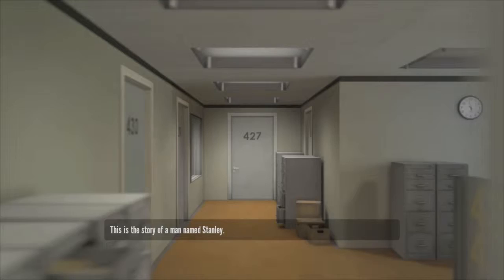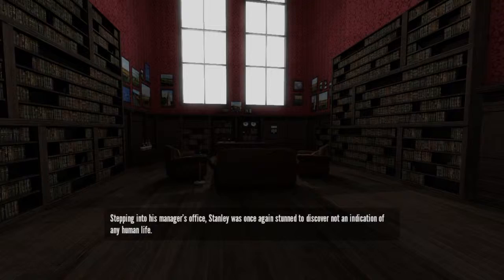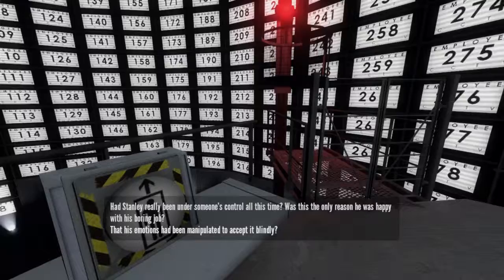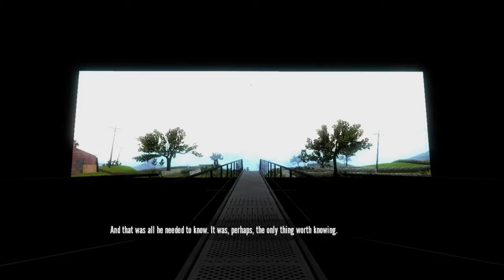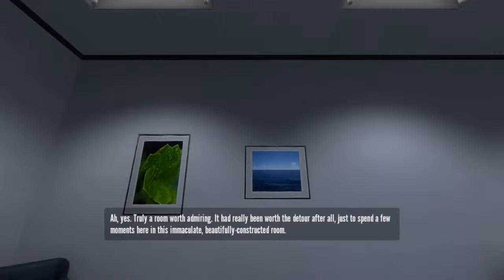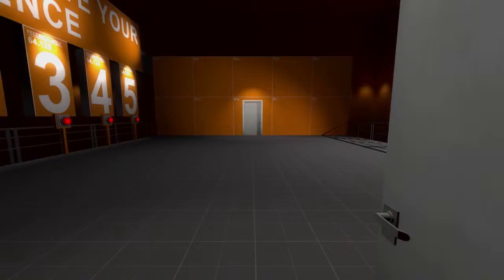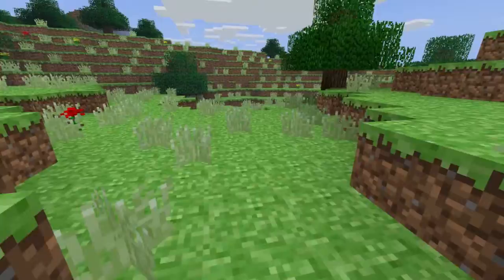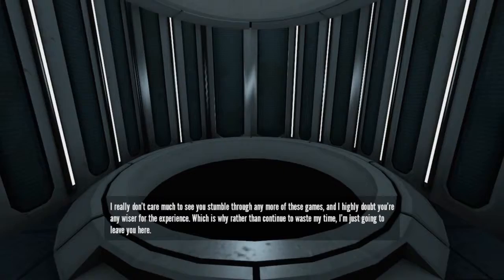Let's Play The Stanley Parable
My final project for Informatics I310, it is a Let's Play Adventure where I play through a couple of the endings of the Stanley Parable